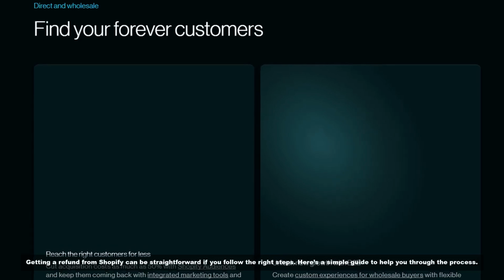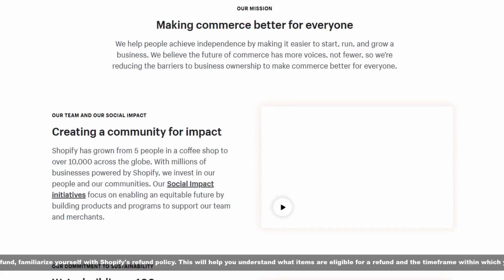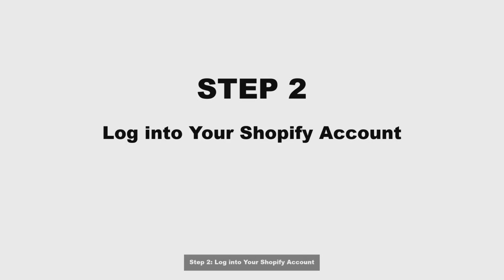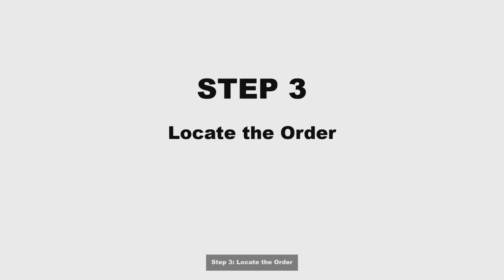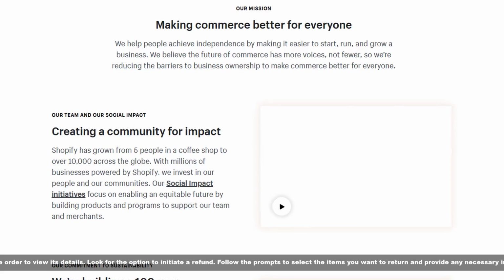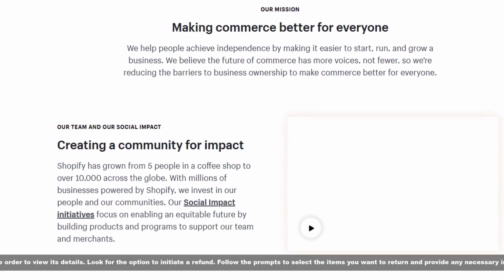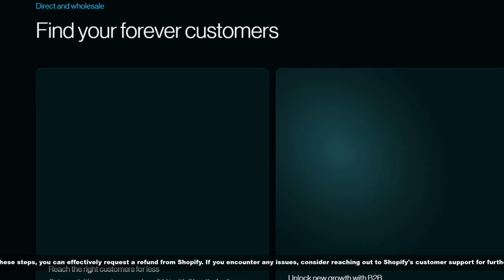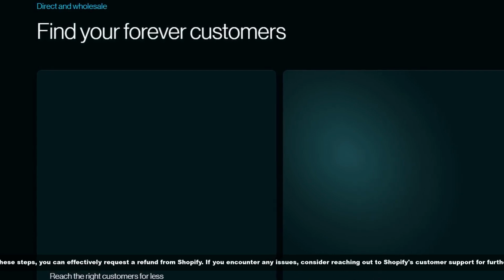How To Get A Refund From Shopify 2025 (2026)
In this video, we will guide you on how to get a refund from Shopify 2025. Learn the step-by-step process to request refunds, understand Shopify's policies, and resolve common issues.